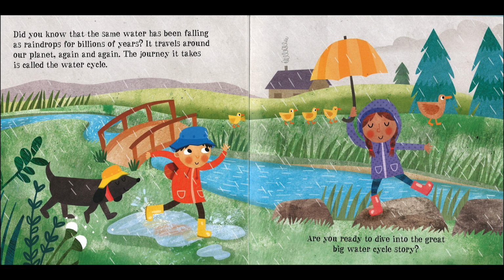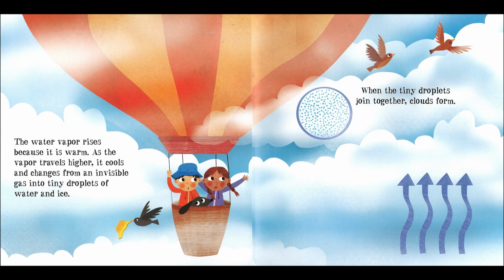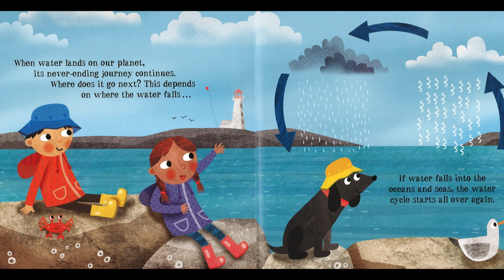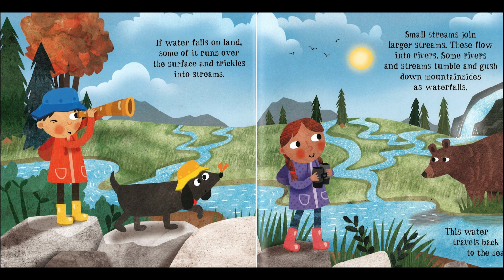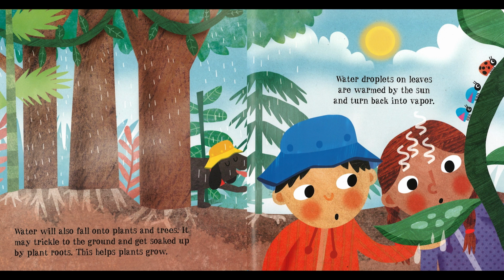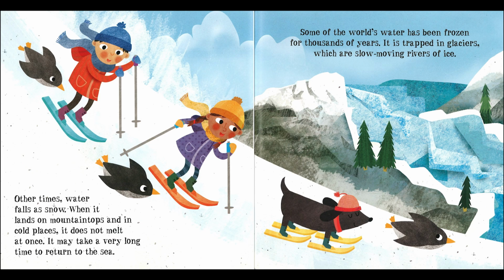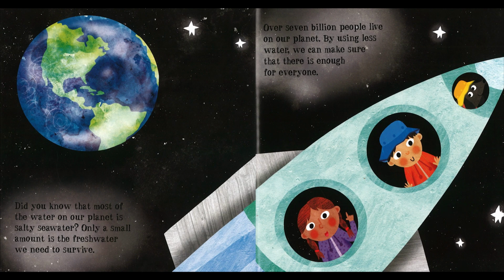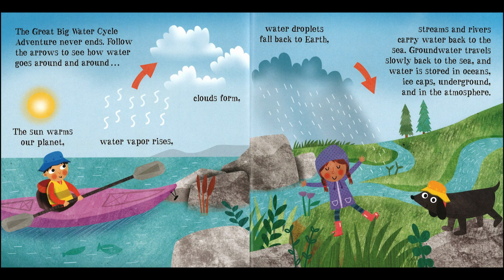The Great Big Water Cycle Adventure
💧The Great Big Water Cycle Adventure by Kay Barnham💦
❄️Story related to the Theme Nature 𓇼 🌊 🐚🌧️